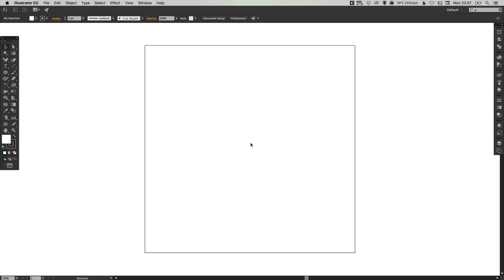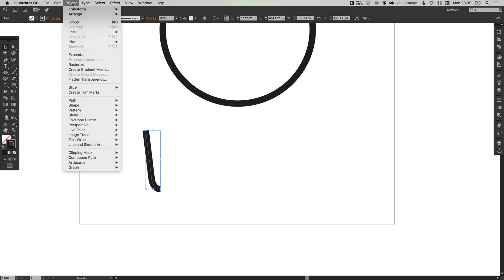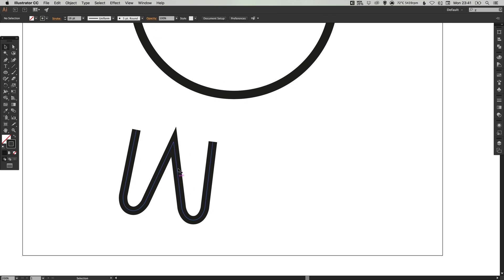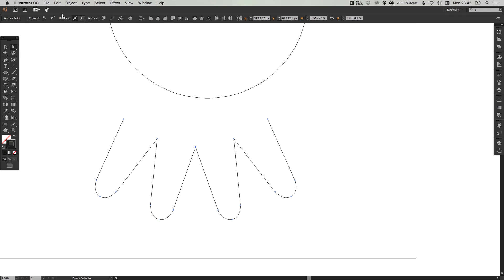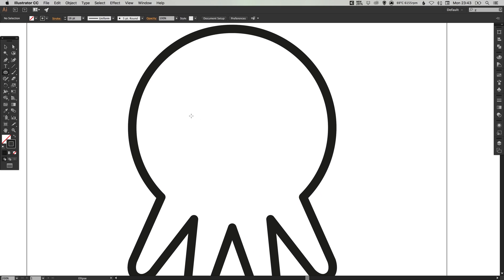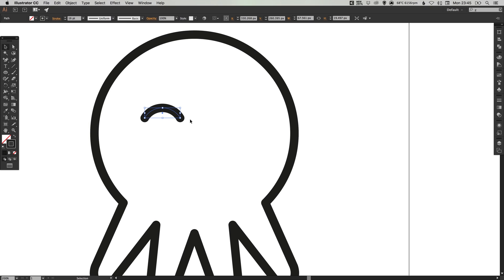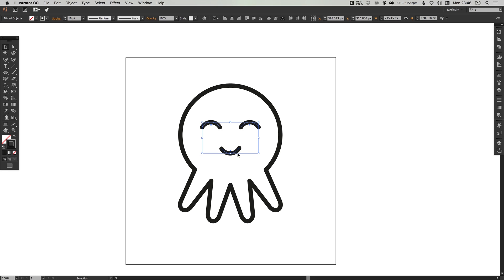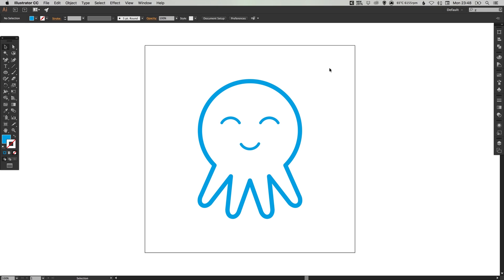How to Draw an Octopus Icon in Illustrator